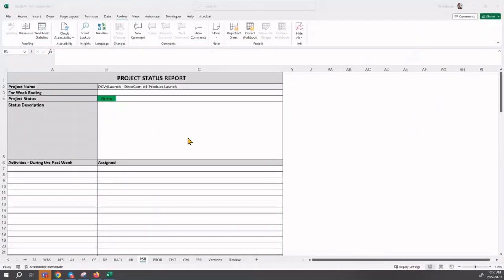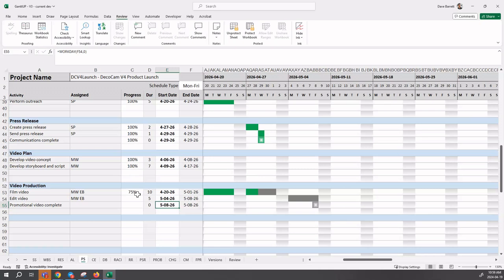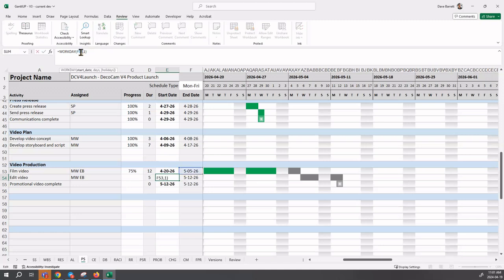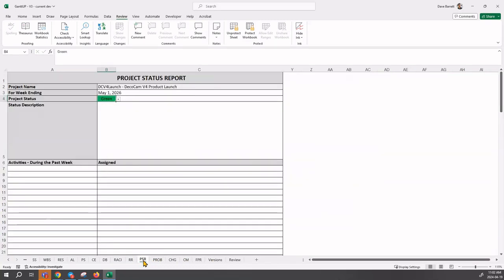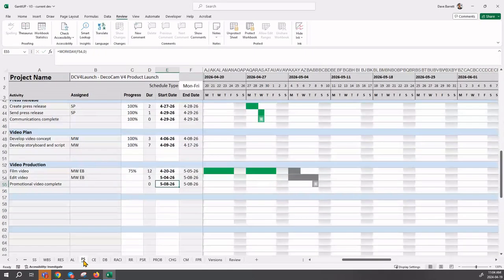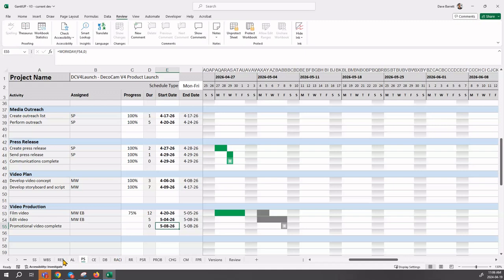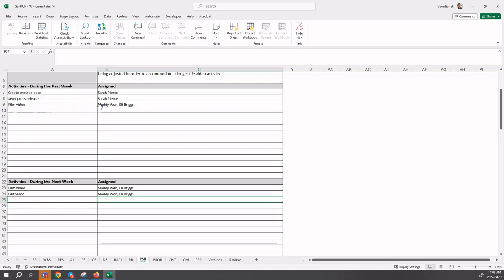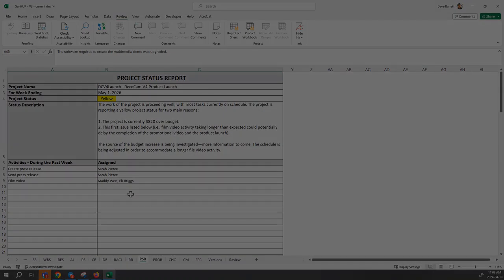How to Create a Project Status Report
During this video, the process of creating a Project Status Report using the GanttUP system will be described.